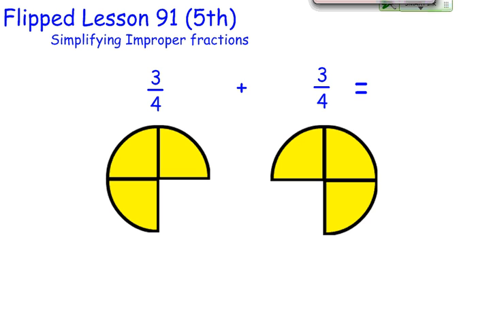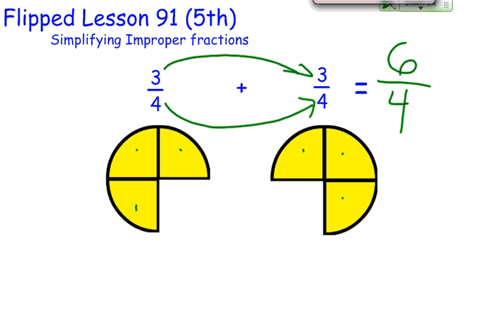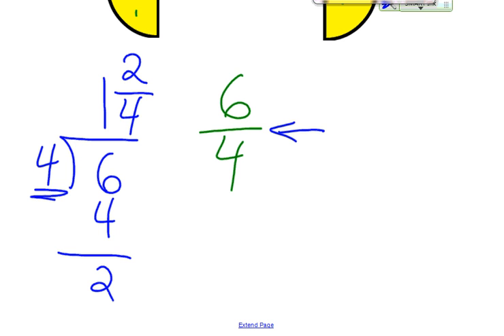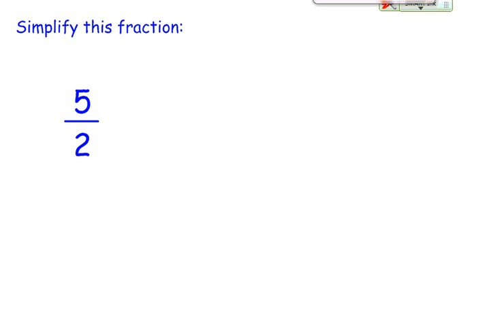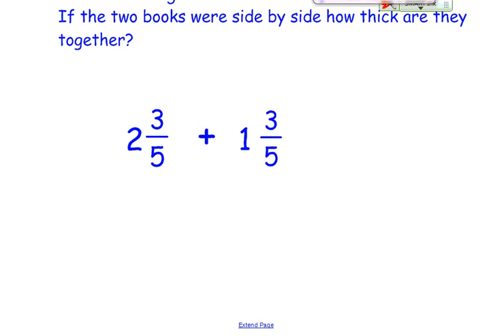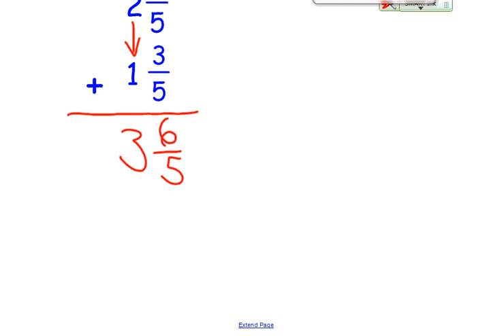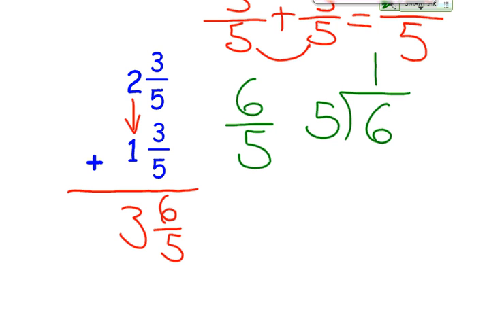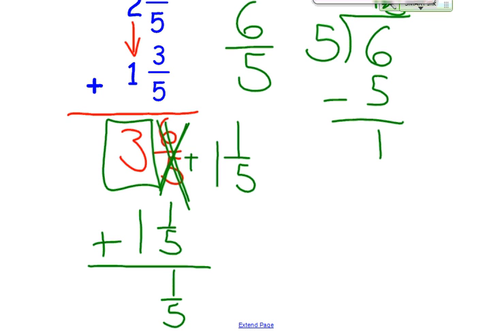TigerMAth Lesson 91 (5th)